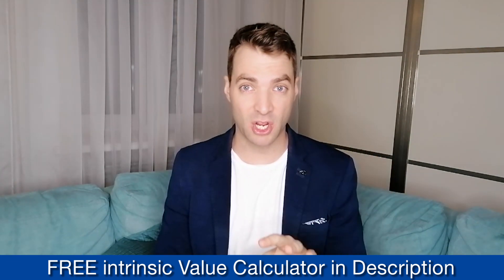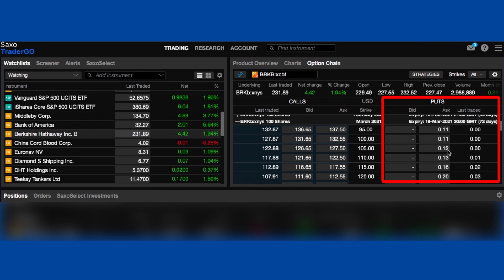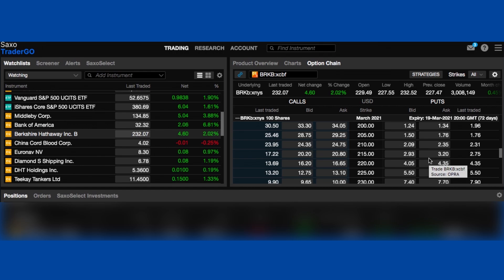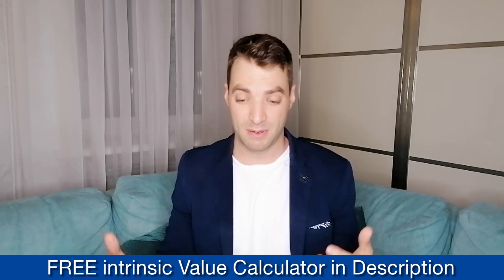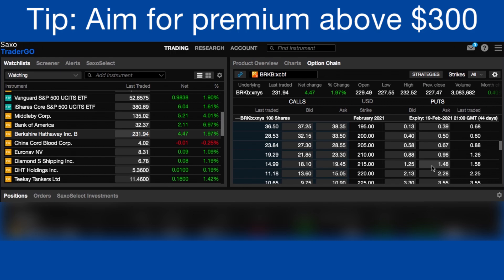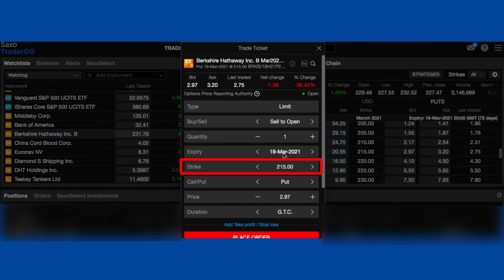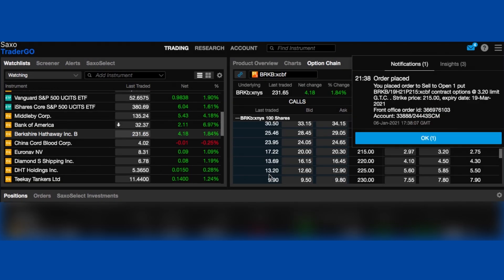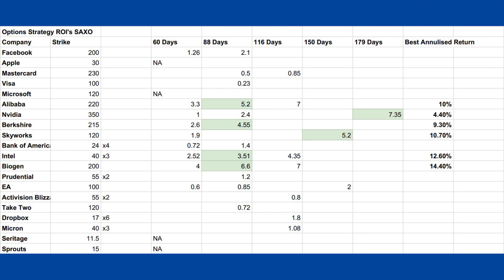SELLING PUT OPTIONS Tutorial on SaxoTraderGo. A Step by Step Guide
Interactive Brokers: My Main Brokerage Platform

Undervalued - My monthly Commentary and up to date watchlist information. Check out the February edition for free

INAUGURAL MONEY MANAGERS GAME 2022

TIKR: Financial Data on All Companies plus Super investor portfolios plus an International screener.

HAMISH HODDER’S AMAZING COURSE
70+ Hours of Stock Reports
Private Investor Community with Hamish
Judgement Day BONUS Module

My other trading platform that I use. Reliable and regulated trading platform.

Following on from my video on how I get paid to wait for my investments. Today I am going to show you exactly how to do this inside of SaxoTraderGo platform. This is the Brokerage account that I use and I think they have one of the best and simplest platforms to use.

If you have a different platform, try and apply these same steps to your platform. If you have Interactive Brokers, I will be doing a tutorial on that soon as well.

If you don’t know what a Put Option is, please go back and watch my video called, “Selling Put Options - How I Get Paid to Wait Like Buffett and Phil Town”. There I explain what I am doing and what the point of this is.

Ok, let’s now jump into SaxoTraderGo and go through the steps one by one.